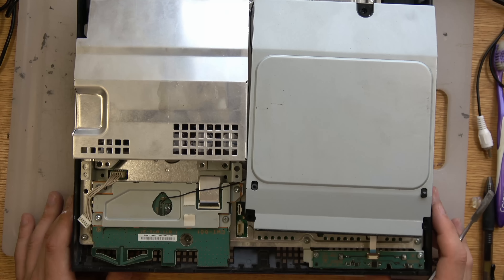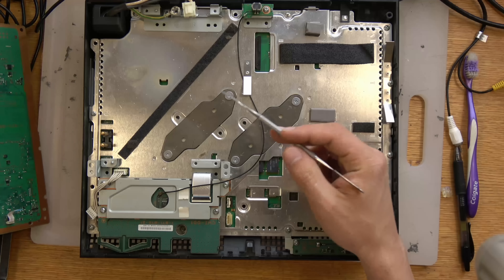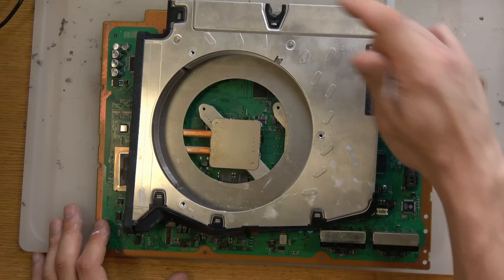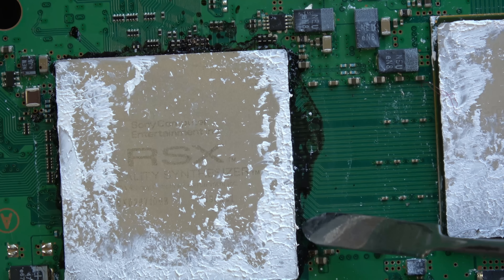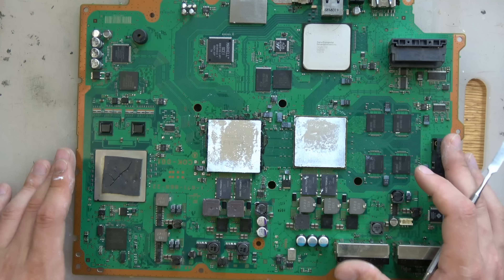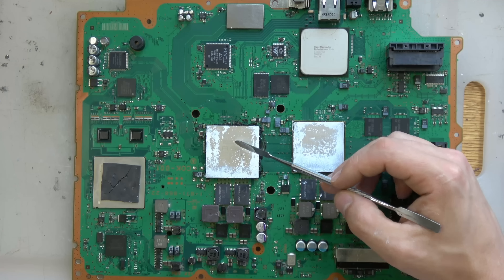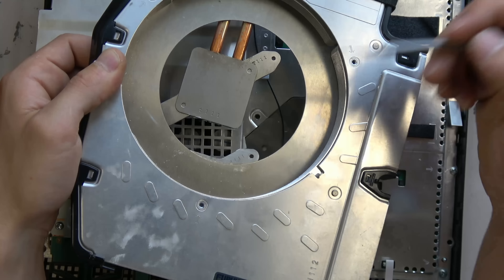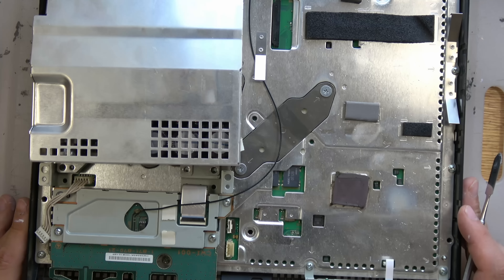PS3 YLOD FULLY EXPLAINED - YELLOW LIGHT OF DEATH - RETRO GAMING ARTS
In this video, we're going to talk about the PS3 FAT, and why it YELLOW LIGHT OF DEATH,  in addition to understanding the PS3 more, we will also talk about possible repairs, fixes, examples of how to fix and repair the YLOD, also alot of overheating prevention methods, and more YLOD prevention in general. This video was designed to be as informational as possible, giving everyone a better understanding of this problem, with solutions to fix and repair it.

1. explaining the ps3 fat's design
2. anatomy of the chip inside the design
3. potential repair options
4. potential prevention methods

Heres a video i did about making the PS3's power supply external

music credits
PANZER DRAGOON
TEMPO 32x
Tales of Destiny